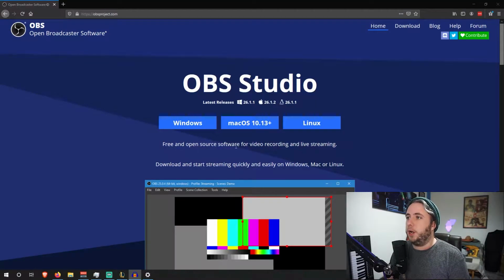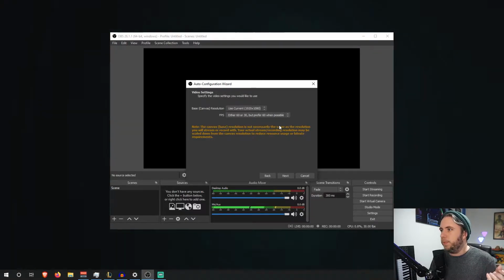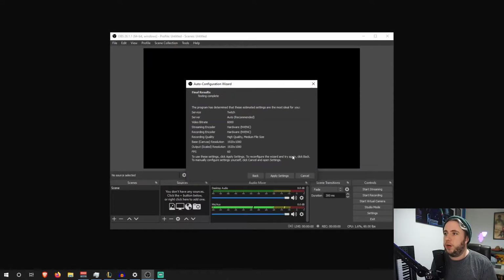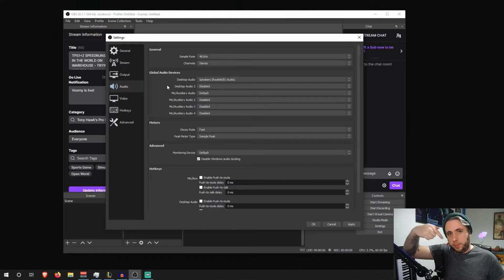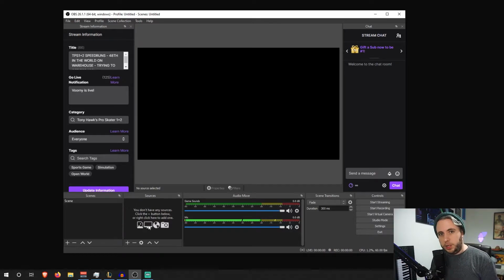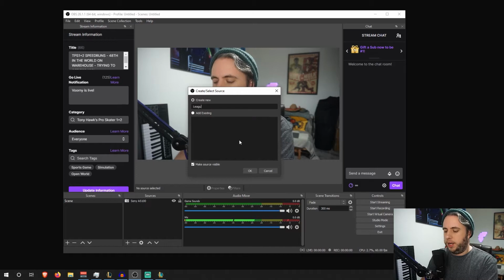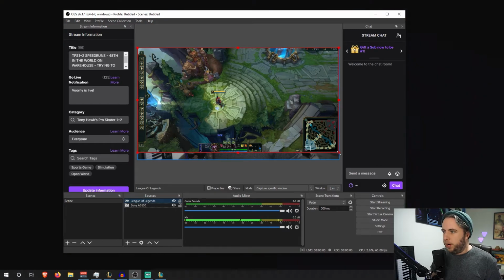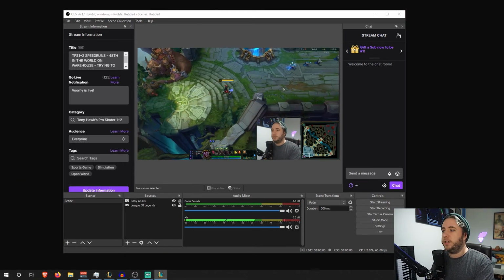OBS / Twitch Quick Start Beginners Guide to Streaming - NEW 2021.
In today's video I will be showing you how to get started streaming on Twitch with OBS.